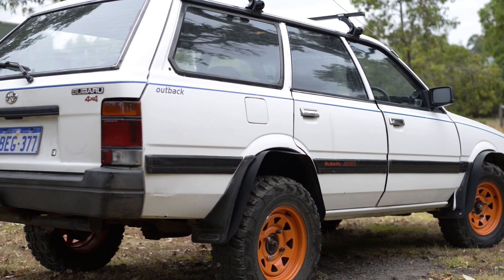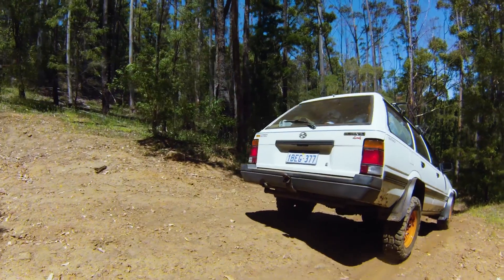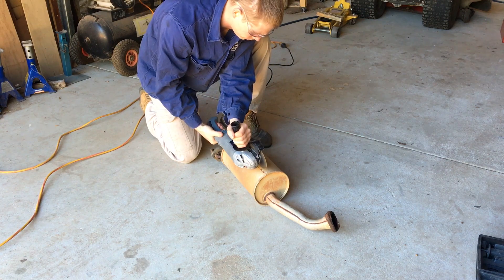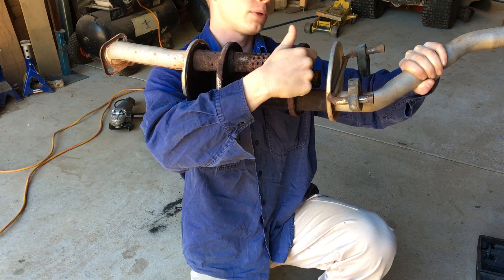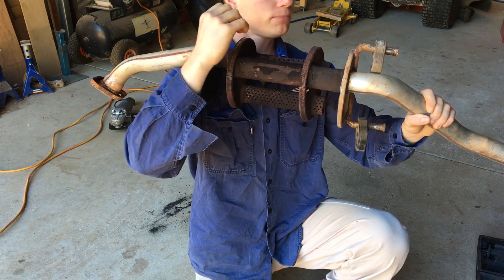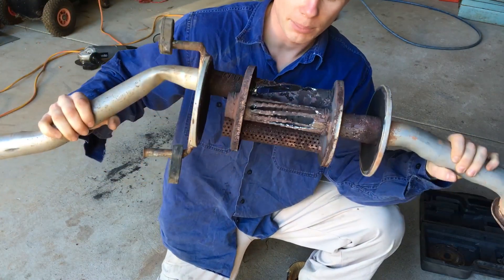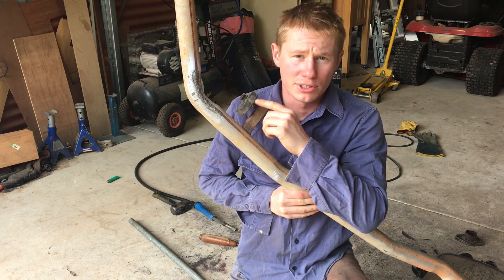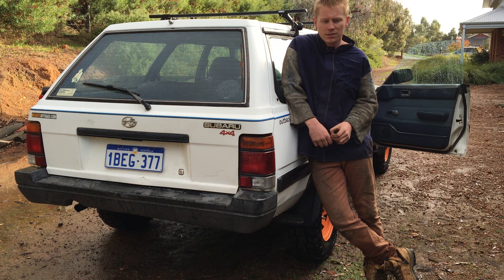Backyard Mechanic 08: Subaru Exhaust Repair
While Alex off working on other projects, Jake removes the exhaust from the Subi to repair it after one too many hits. A little disclaimer here: Jake IS Alex's brother and shares the genes which make him a backyard mechanic, not a true professional. If you're going to try this at home, at least do a better job than him.